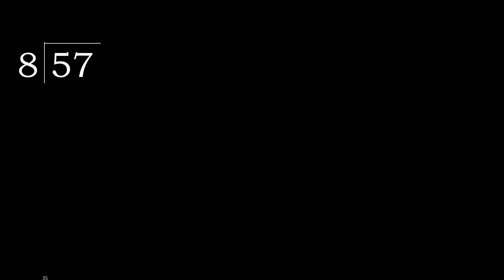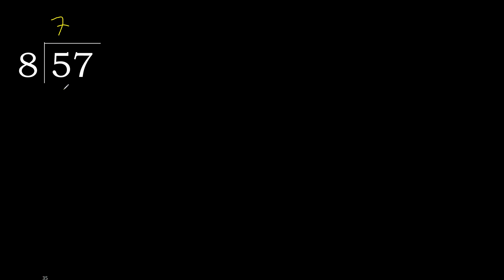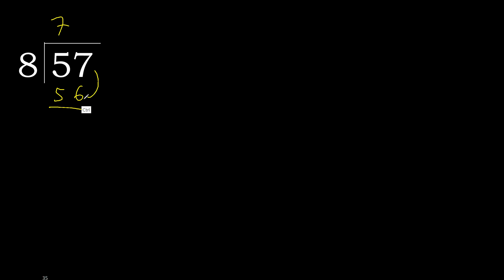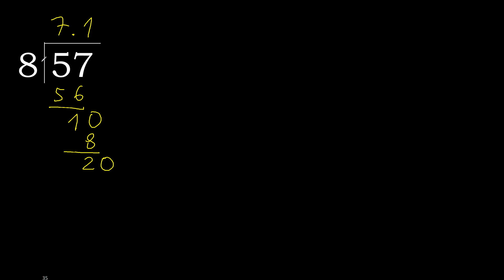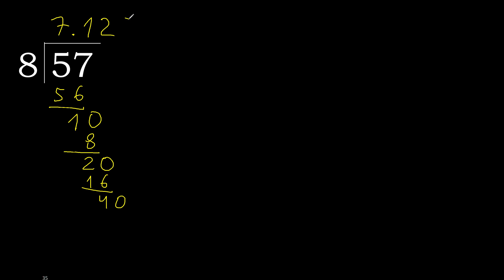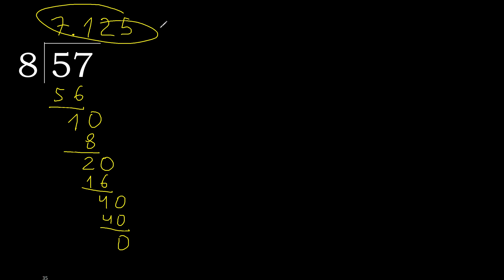Divide 57 by 8 , decimal result . Division with 1 Digit Divisors . How to do